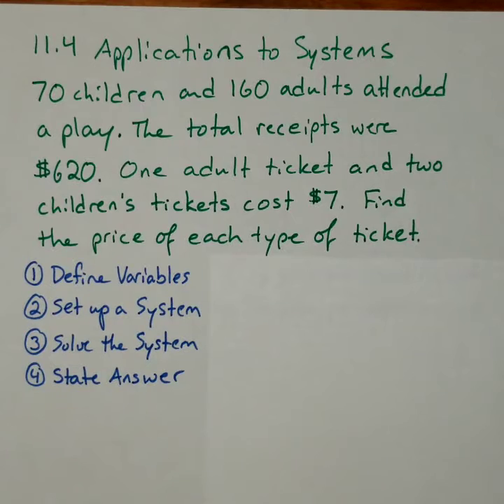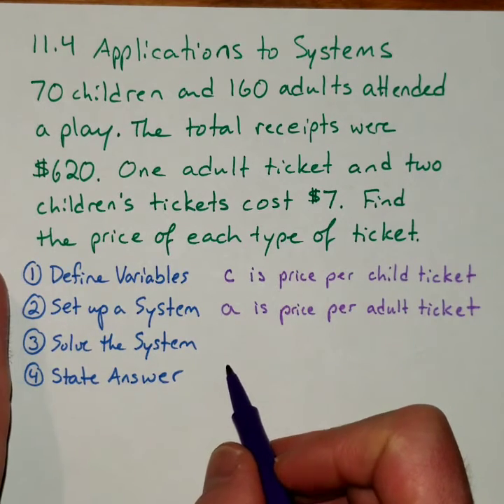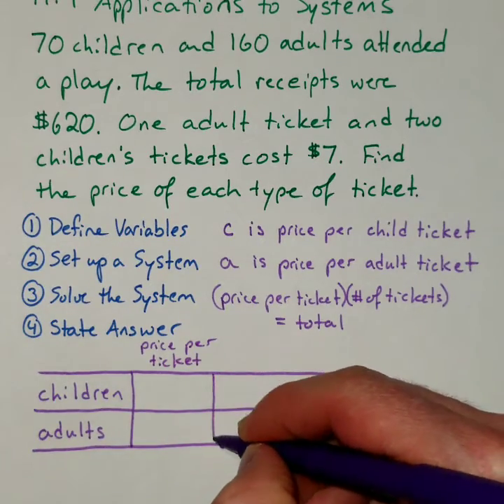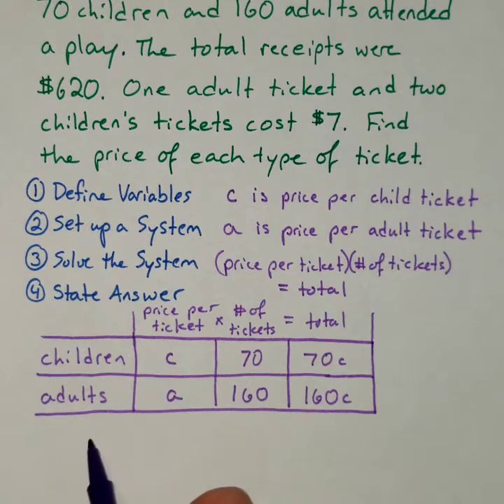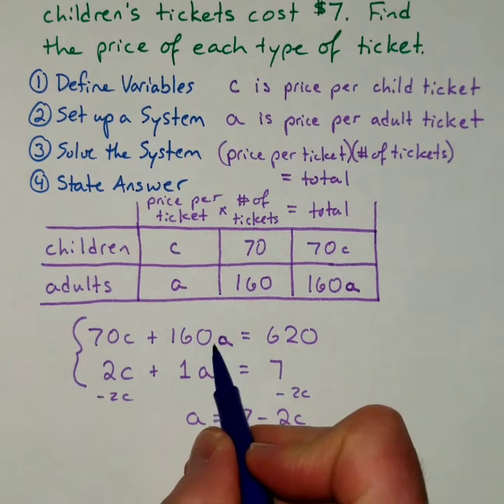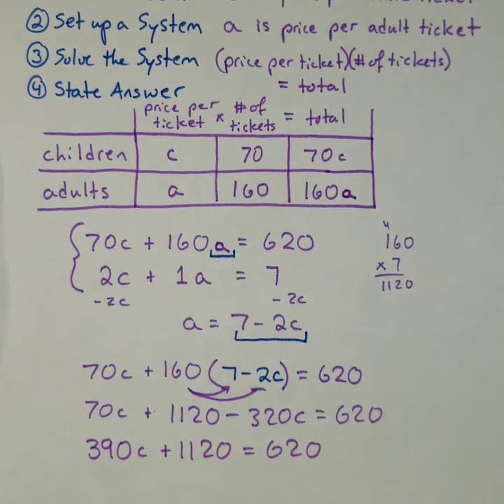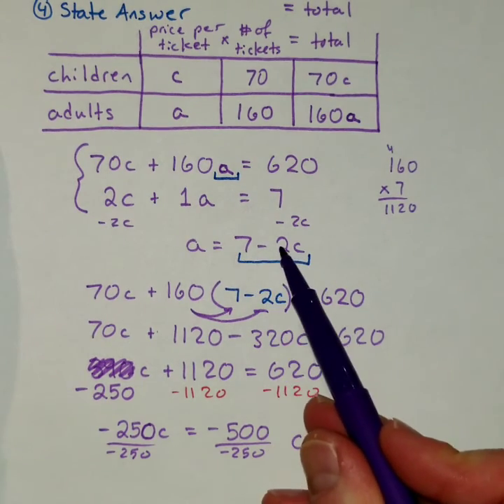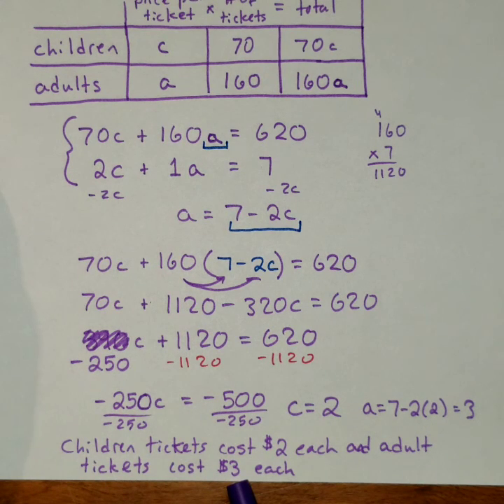System Applications part 3